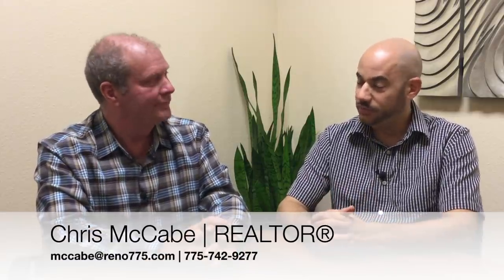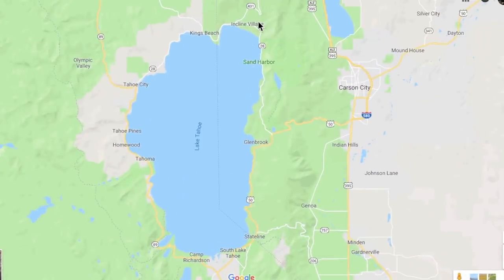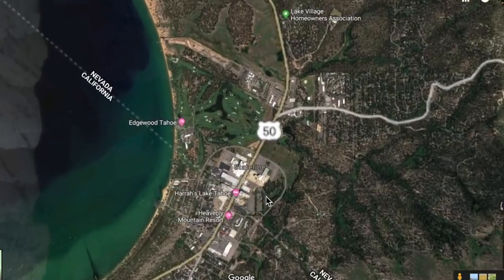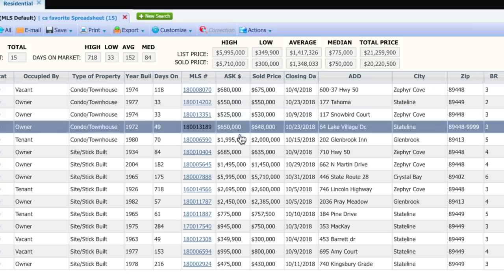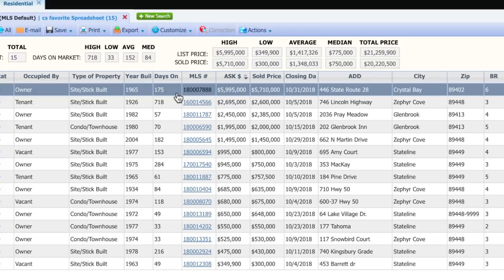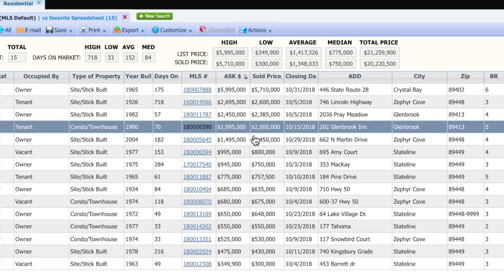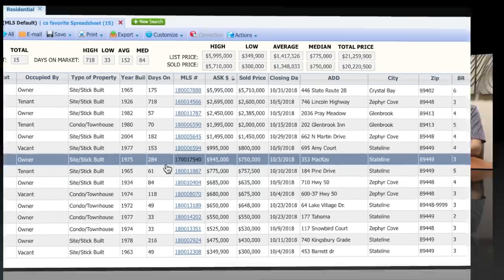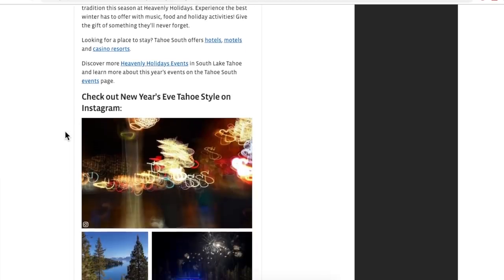Stateline Nevada Real Estate Market Report | October 2018 | Tahoe Homes for Sale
Chris McCabe & Phillip Goodman of the Nevada Real Estate Group @ eXp Realty look at the Stateline NV real estate activity in October 2018.

Nevada Real Estate Group
eXp Realty in Reno, NV.

Abbreviated Transcript:
And before we
do go deep into the Stateline and South Tahoe area my question is why is
everything south of Sand Harbor part of the Reno-Sparks MLS? Well from Incline
Village to Sand Harbor to all the way to Glenbrook is all public National Forest
Service land. Highway Spooner comes up and meets Glenbrook which is an
exclusive lake community. Many houses on the lake, private piers, buoys and
million-dollar houses. You head east, south, to Lake Ridge, Skyland, Zephyr Cove has
some nice condominiums and ending up at Round Hill Mall. As you get a little
closer to the StateLine you've got Kingsbury Grade that of course
heads up towards Heavenly ski area and there's a lot of neighborhoods off of
Kingsbury that actually have some flat ground and some nice lots, some nice houses
Well as we've looked at in previous market reports Market Insights is a very
helpful tool however it only covers the Reno-Sparks
incorporated areas and not all the way up in Tahoe. So here we have pulled
specifically the sold properties in October for the the areas that Chris and
I looked at over the map and Chris of the 15 properties that sold a third of
that were condos. Well you know in this case condominiums are definitely a
little more and the condominiums in the Stateline
area tend to be higher up the mountain closer towards the ski area so as we get
closer to the ski time the ski condos are starting to sell. And as we've
talked about every time the higher the price the longer the property sits on
the market so when we re-sort this by price we see a couple of heavy hitting
numbers up here. Yes there's one for 746 Lincoln Highway that's sold for two
and a half million. It was built in 1926 and very unique property. The
timbers came over from Virginia City and the gold mines and they were brought
over and they built this house and it's right on the beach and it was gorgeous.
Took a while to sell it though. But look at this! A $6million property
moved in half a year. Well it was priced to move.
That actually happened to be a nice beachfront home as well. So as we also
look at the median price here down at Stateline how does this or can it even
compare to what we saw in October for Incline Village?
Typically the the median prices are a little bit lower in Stateline than
they are an Incline. Incline tends to be a little bit more exclusive but that's
not always the case. It just depends on the home. Previously in Incline Village
we saw the percent of asked received was closer to the 97% range but now
we're seeing it at 95 percent in October down in Stateline and Chris a couple of
these properties came down well over $100,000. Is this common? Well this time
of the year it does happen. There are people that are determined to sell their
house before the snow flies and they'll just take you know they'll take a
drastic reduction in order to do that. And it only takes a few homes at that
price point to skew the average. It sure does. $95,000 price drop
$285,000, almost $200K here on MacKay. $50K here so days on
market are 284 so they never on the market like for a year and it was time
for it to go. So there you have it that is your October market report for Lake
Tahoe Stateline Nevada. If you have any more questions about it
or if you're ready to go see a property down there
you should contact Chris McCabe at the info you see on your screen now. Speaking
of Stateline and the the south end of the lake what's happening down there for
New Year's? Well I'll tell you, Stateline is the place to be. They literally
they shut down the street where the casinos are and they have live bands and
fireworks and it's a real party. If you're not into that scene at the
village over at Heavenly, there's plenty of restaurants and ice skating
and other activities. A lot to do. Well hopefully you found this information
social media as well. For Chris McCabe for the Nevada Real Estate Group at